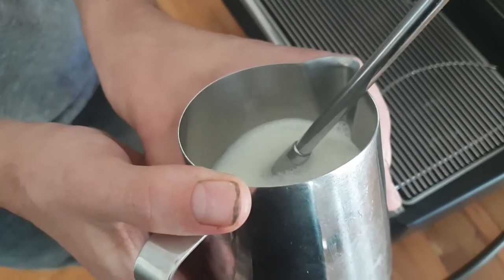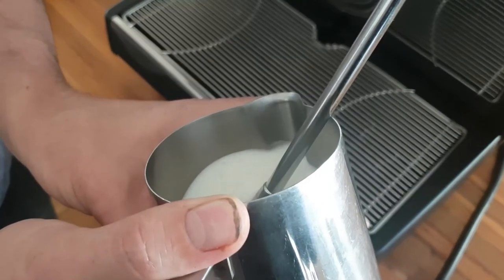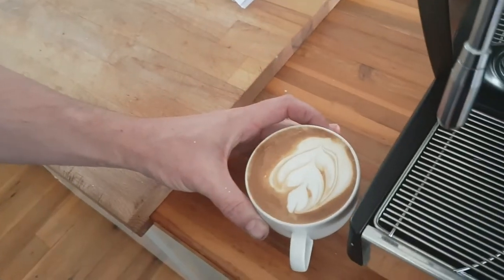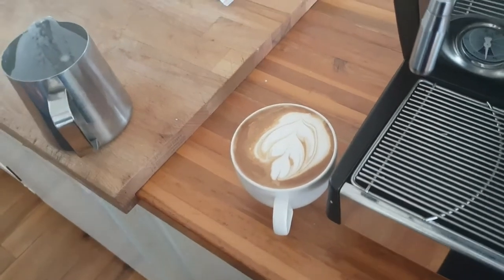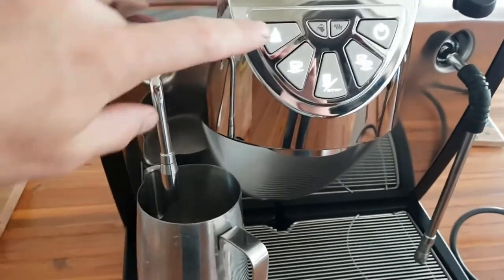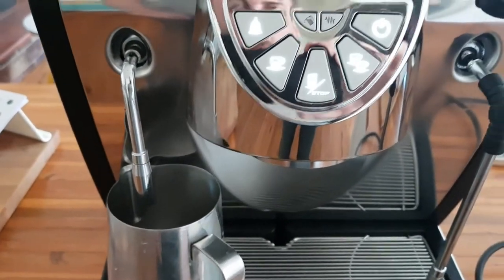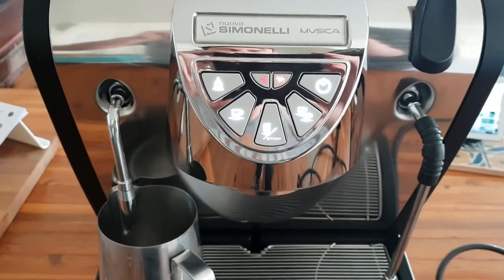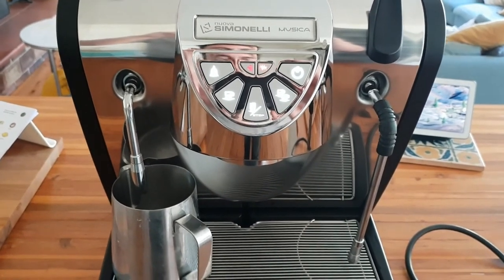Nuova Simonelli Musica pre purchase check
Just a short video to demonstrate operation of a Nuova Simonelli Musica to a customer.  This is a real design statement from Nuova Simonelli, not the usual silver cube like a lot of other machines at this level of price/features, but a nice mixture of black and mirror polished stainless with angles and curves.